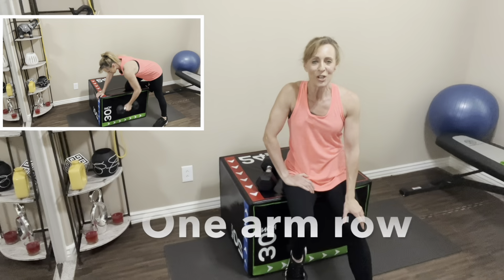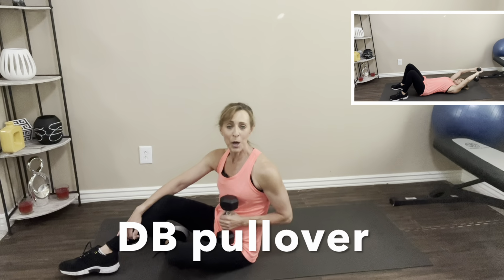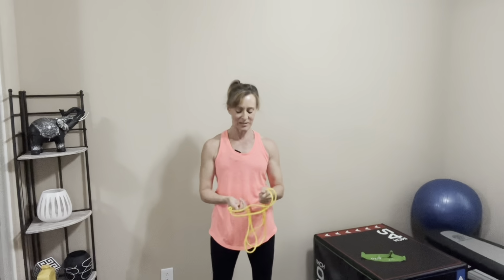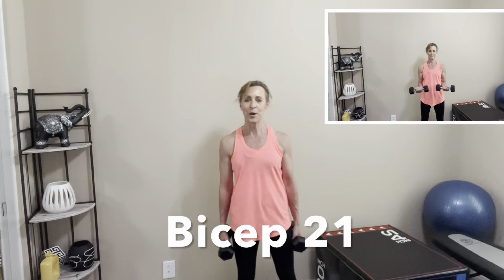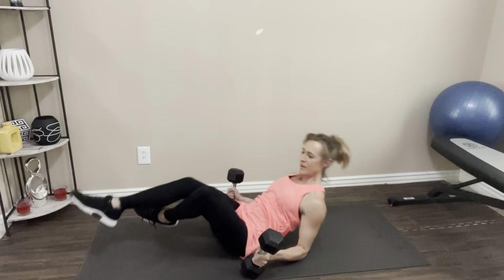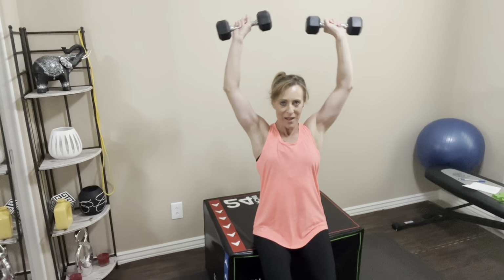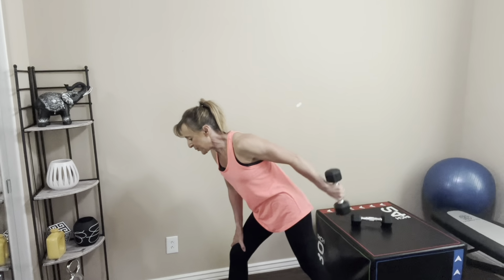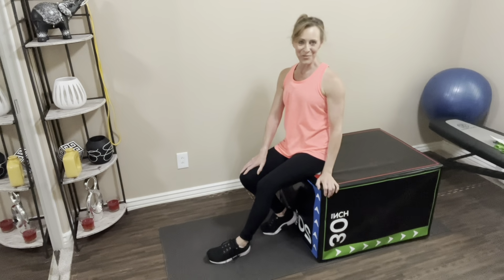Strong & Sculpted Upper Body Workout/Women Over 50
Create your strong & sculpted upper body with this at-home follow-along workout for beginners and women over 50.

You'll need a set up dumbbells and a resistance band for this workout.

Strengthen your back, chest, shoulders, biceps and triceps.

One arm row, Dumbbell pullover, Banded lat pulldown, Hammer curl, Bicep 21, Chest press, Chest fly, Shoulder press, Lateral raise, Tricep kickback, Seated tricep dip

If you have any questions, please drop me a comment.

Sexy Arms Workout-

Strength Training Programs